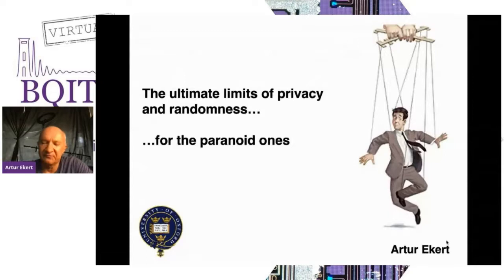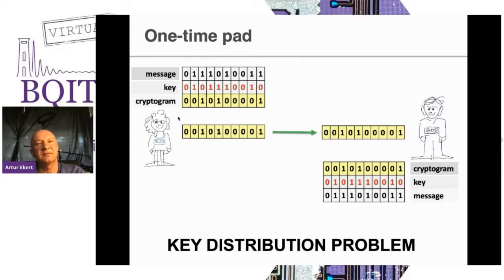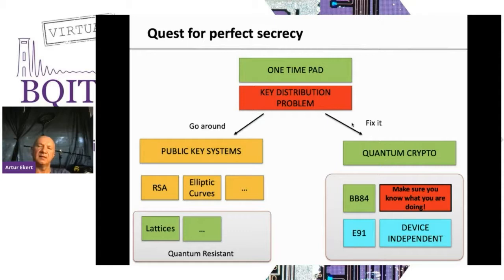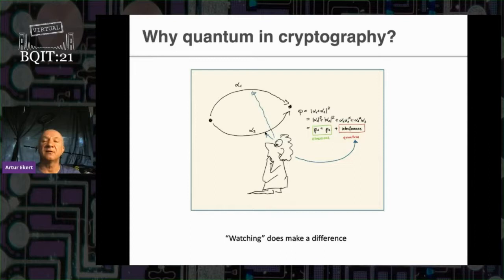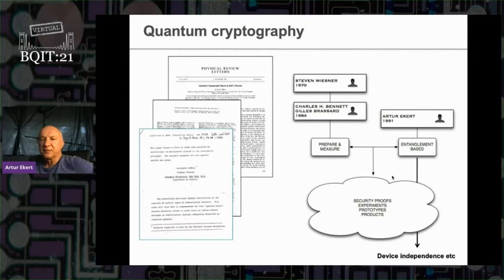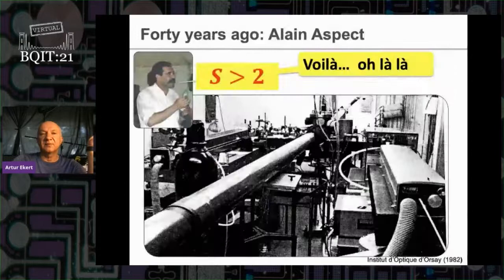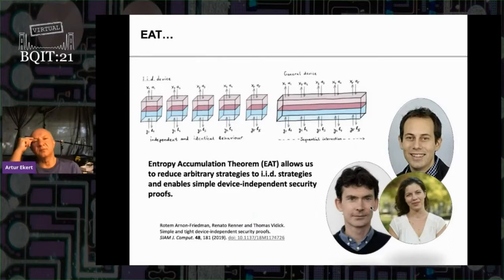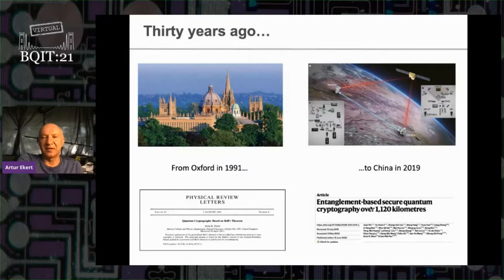BQIT:21 Tutorial Day - Quantum Cryptography (Artur Ekert)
Quantum Cryptography tutorial by Artur Ekert (University of Oxford) for the Tutorial Day at BQIT:21 (Bristol Quantum Information Technology Workshop)